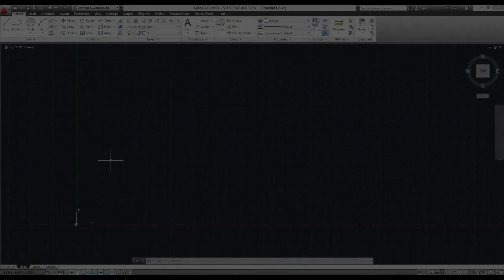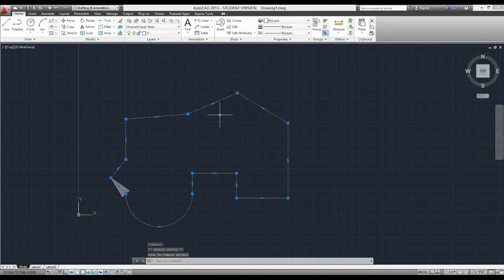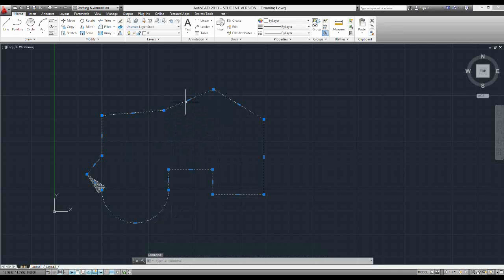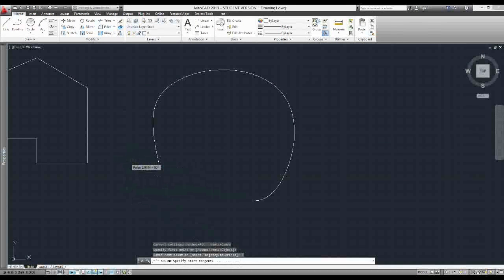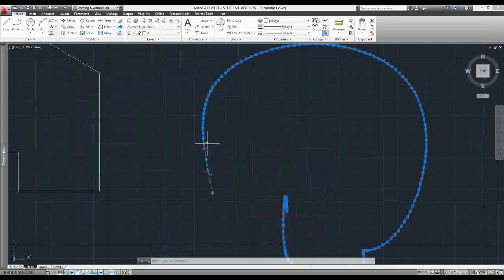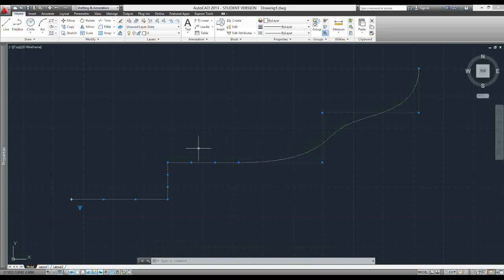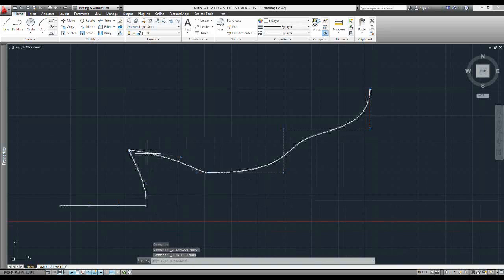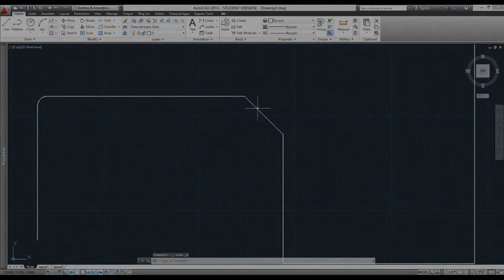PLINEs and SPLINEs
This video covers Polylines and Splines in AutoCAD 2013